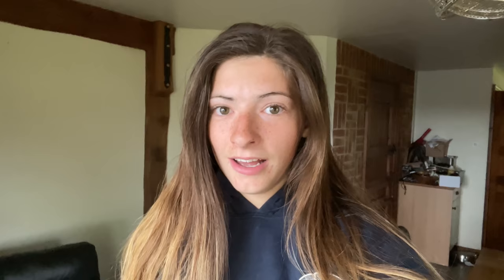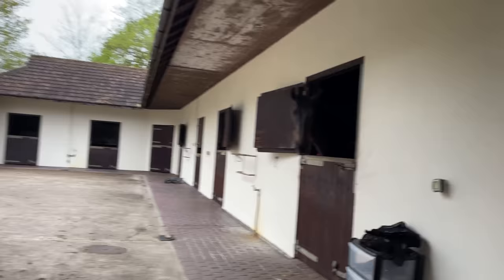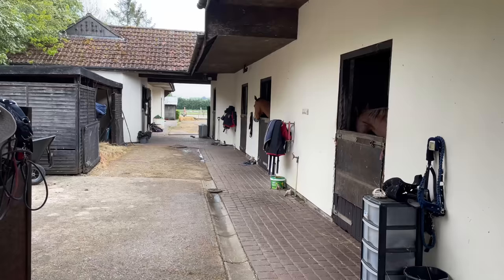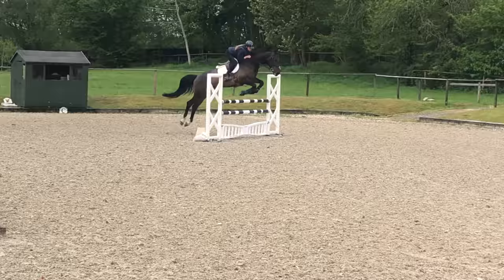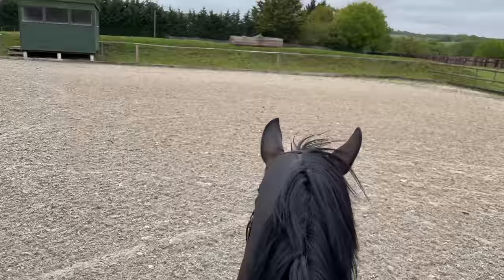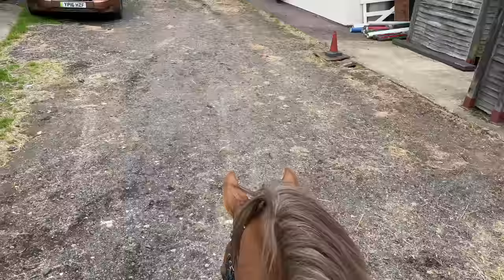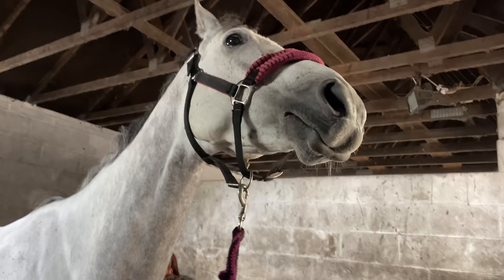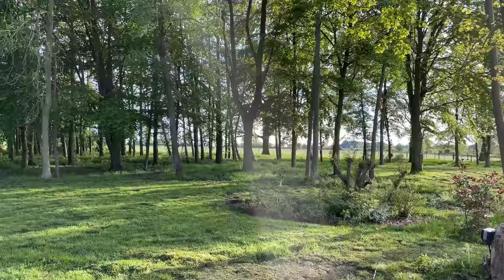Meet my new horse!! + Spend a morning with me 🙈🦄